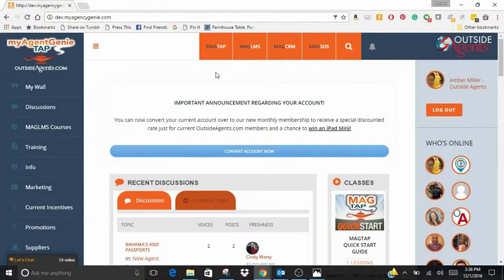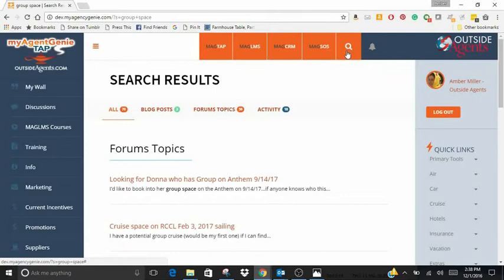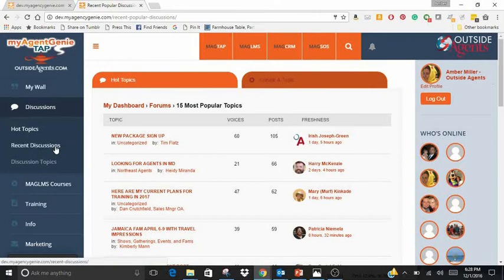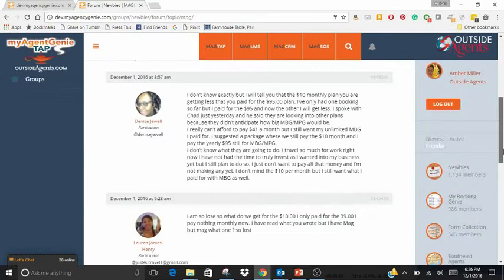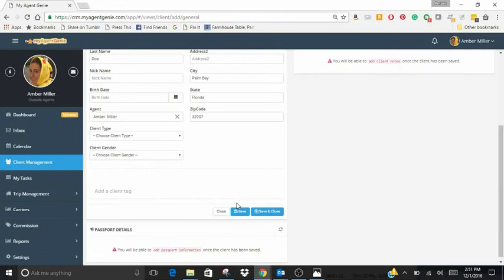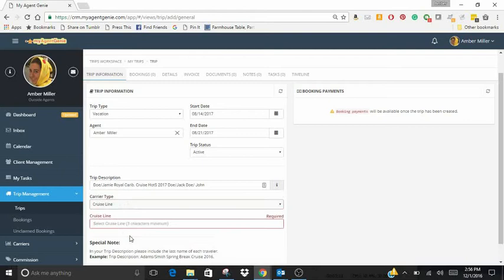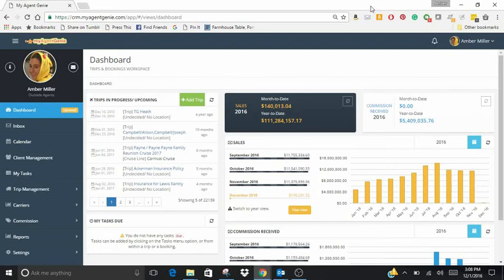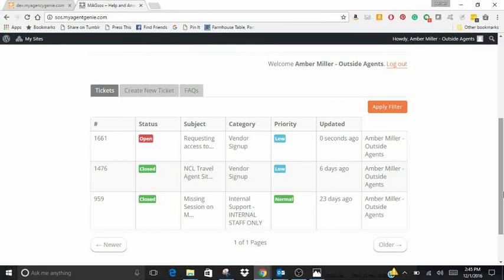OA Quick Start Guide